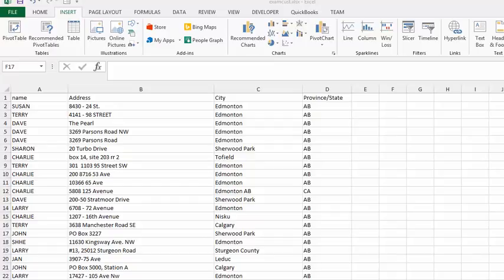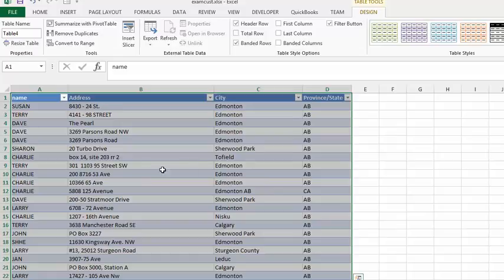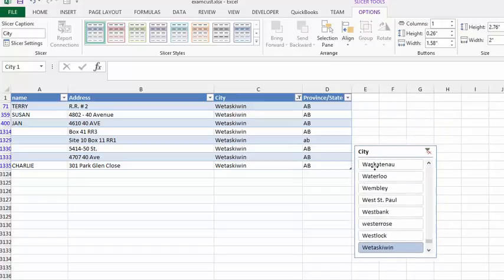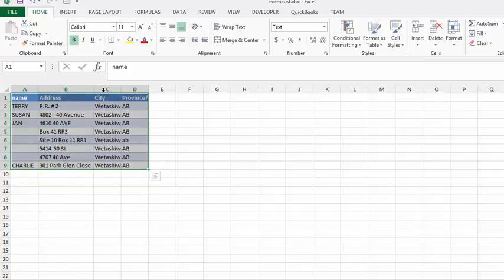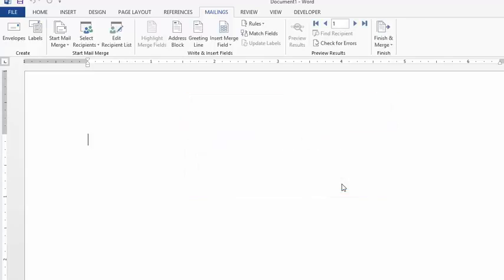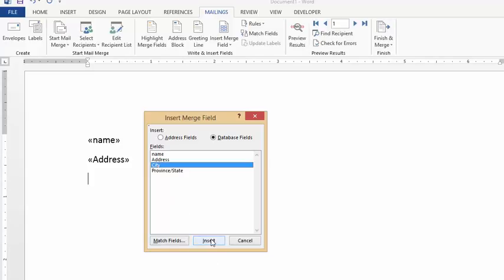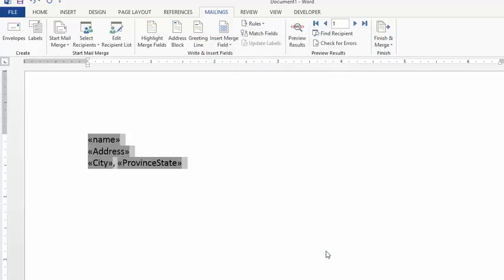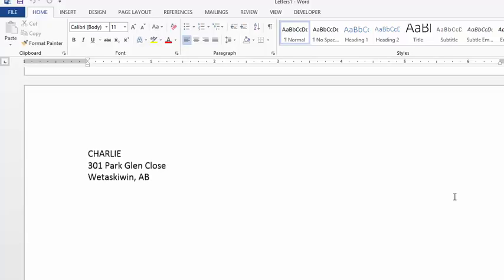Mail Merge Using Excel Slicer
Create a mail merge in Word using the Excel Slicer option.
Quickly select which records you would like.